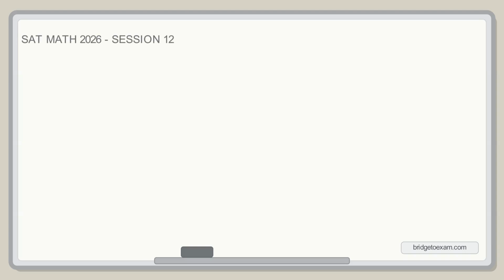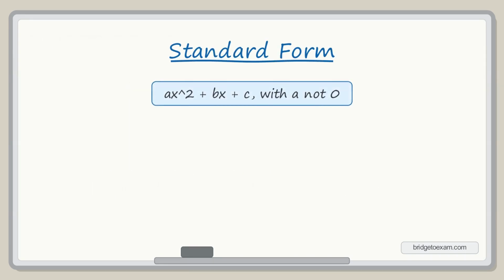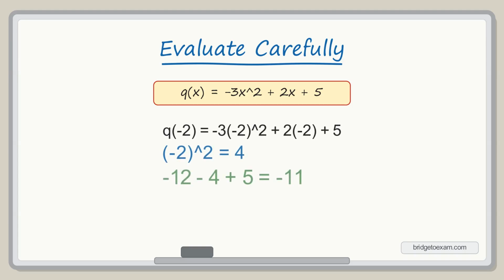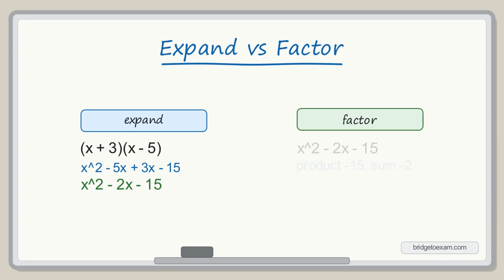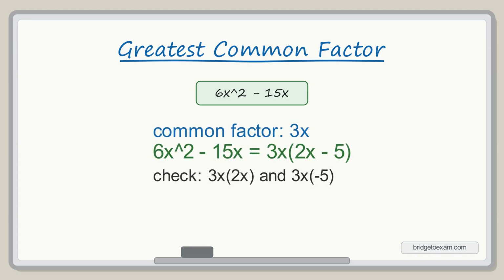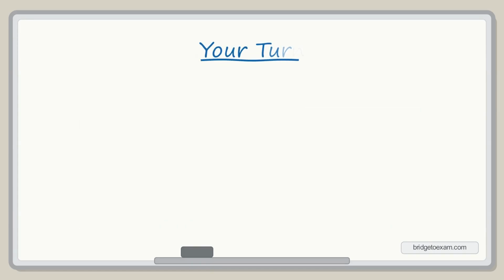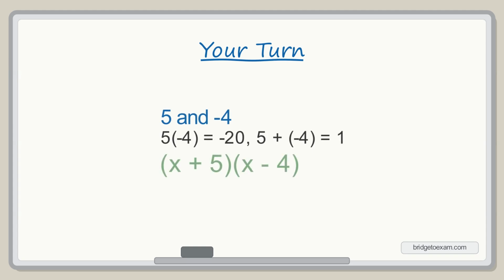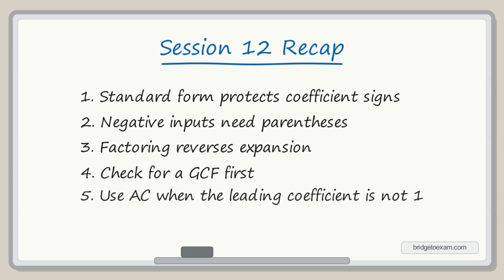Quadratic Expressions & Factoring | SAT Math Session 12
Build your SAT Math skills with Bridge to Exam. In this whiteboard lesson, we cover introduction to quadratic expressions with clear steps, worked examples, and test-ready strategy.

In this video:
- Standard form and coefficients
- Substitution with negative inputs
- GCF factoring
- Factoring trinomials with the AC method